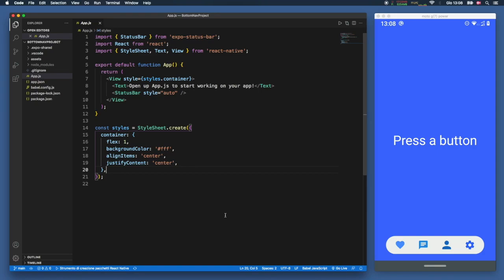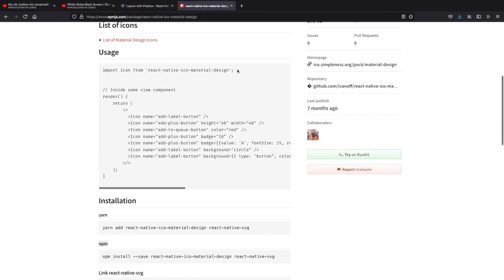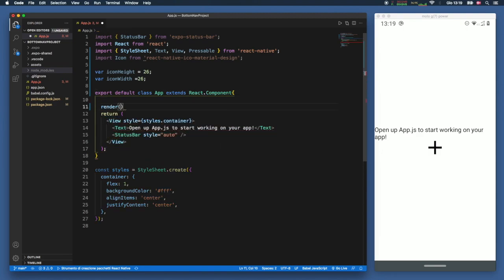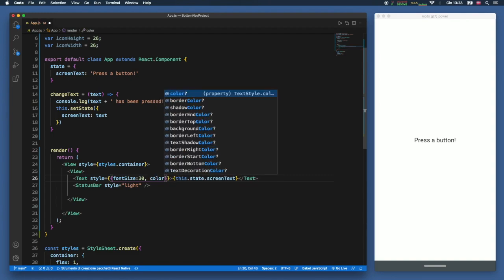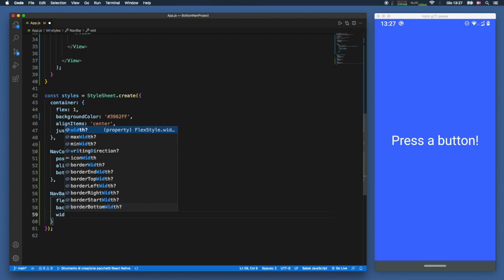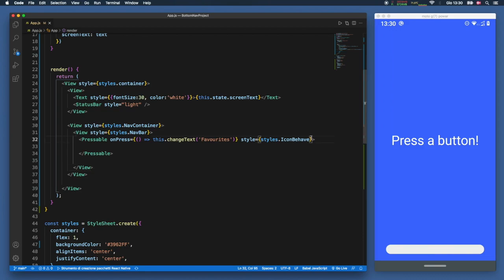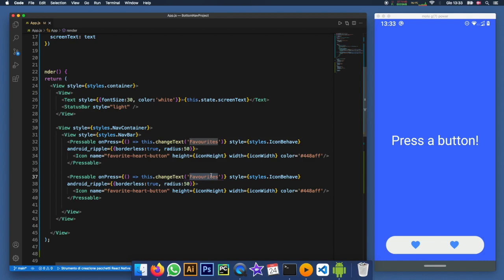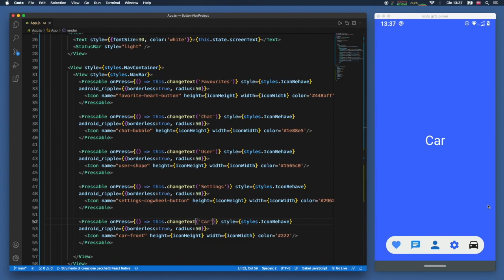How to create a Custom Bottom Navigation Bar in React Native Tutorial (Expo)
In this video I'll be showing you how we can create a bottom navigation bar example in React Native. We will also be creating other kinds of bottom navigation bars later on, on this channel.

And a quick shout out to all the miserable construction workers who do such a lovely job on making my life as miserable as theirs! (I hope you understand from the tone of this comment how upset I am).